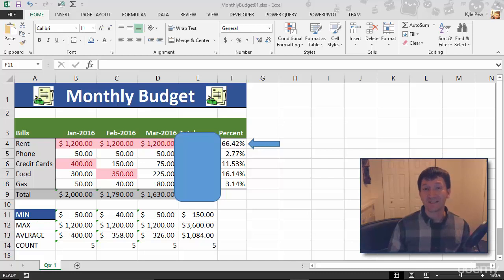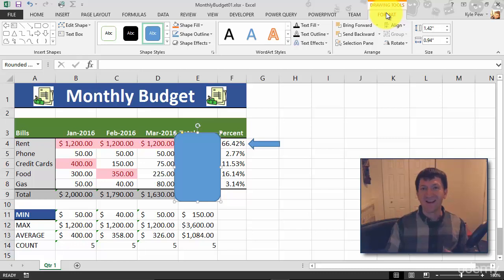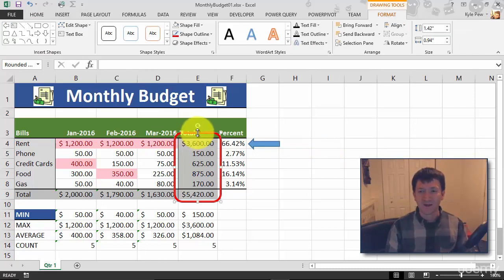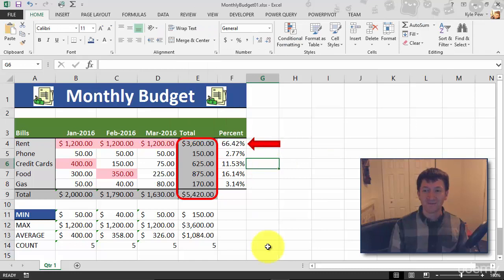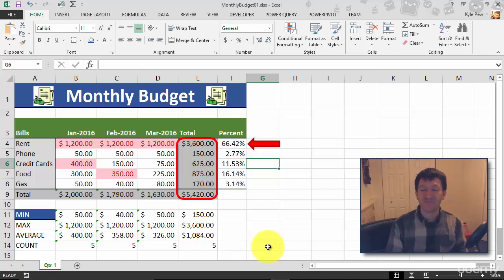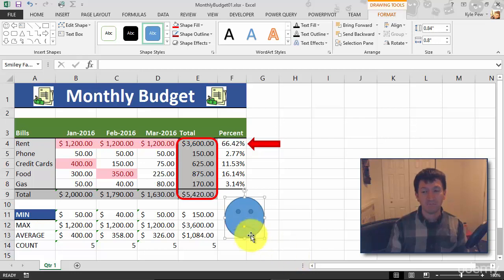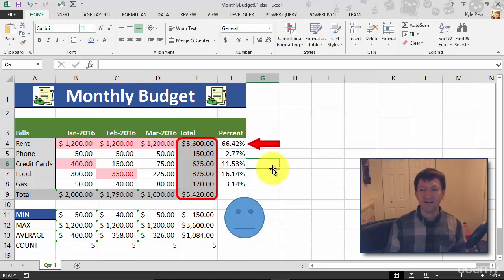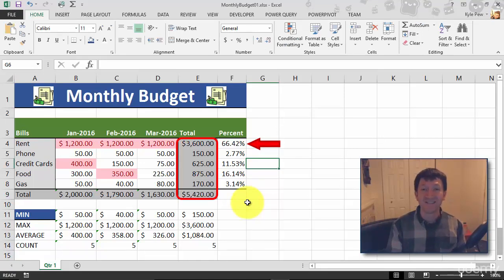Formatting excel shapes